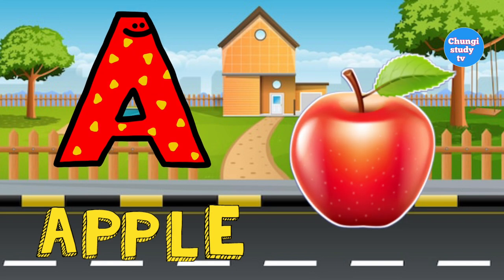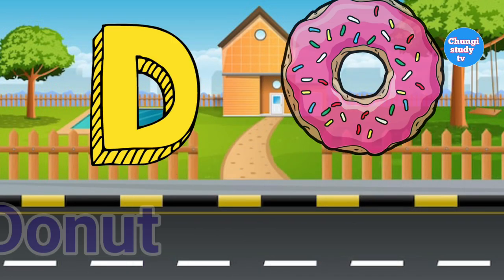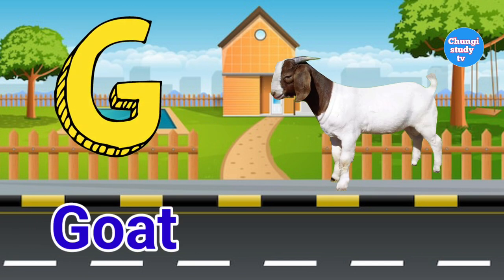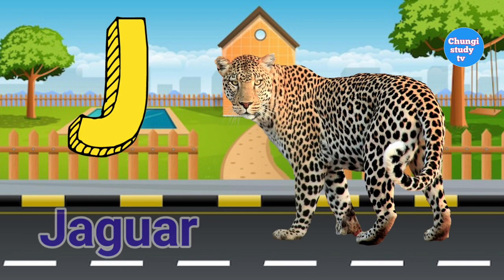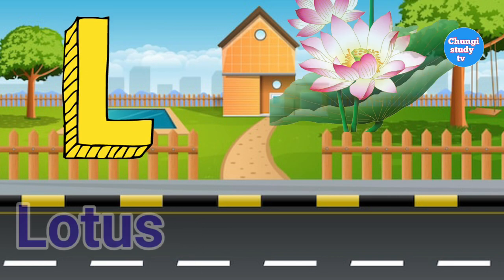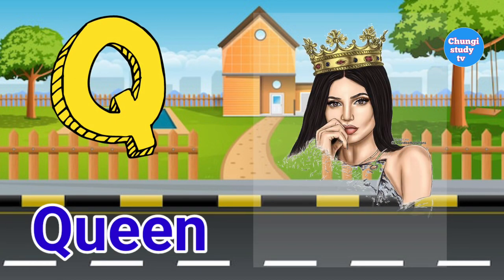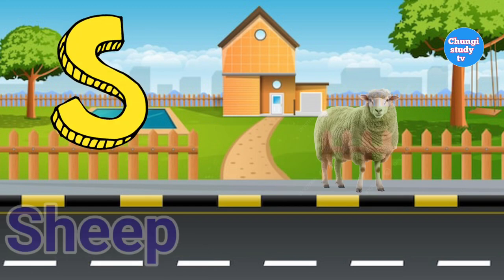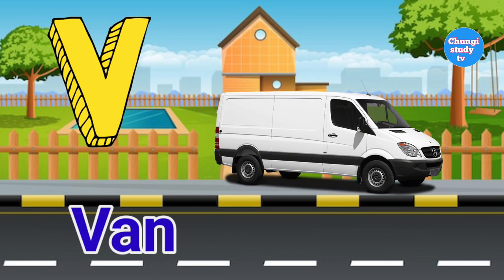ABC Song | A to Z Insects Song | English Alphabet | Phonics for Kids, Alphabets Letters,kids Rhymes